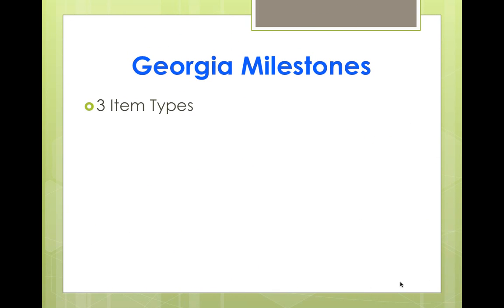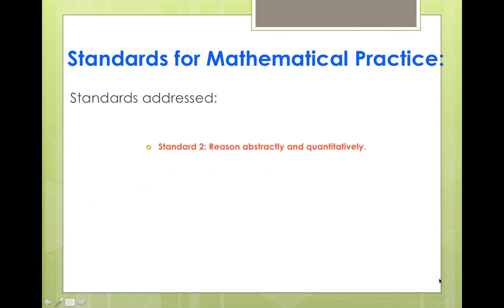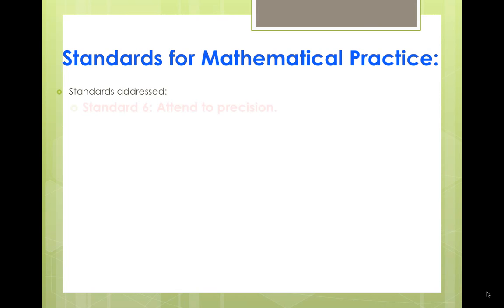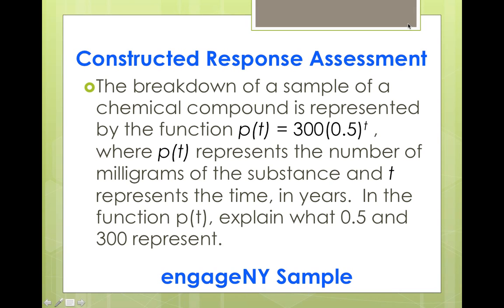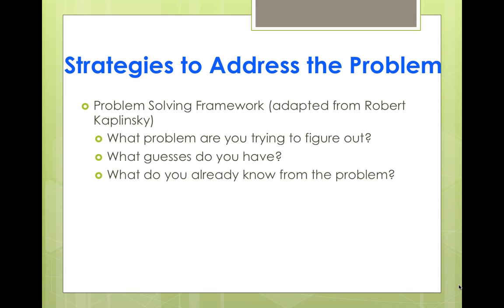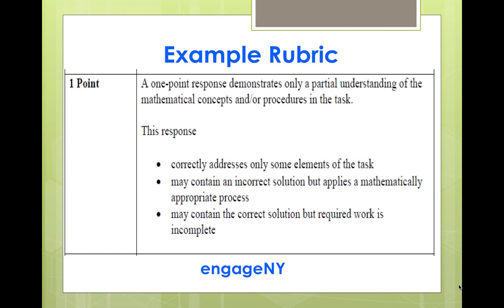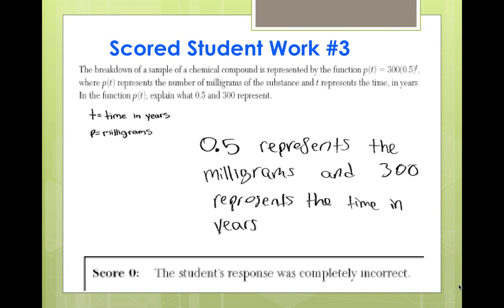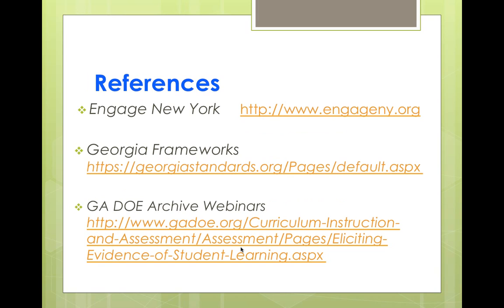Accessing the Georgia Milestones 9th Grade Session #1